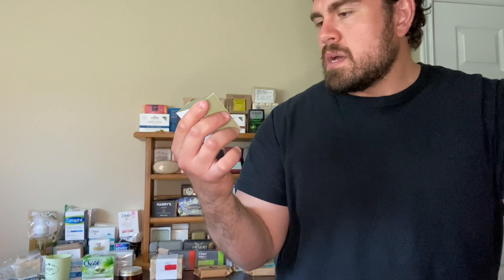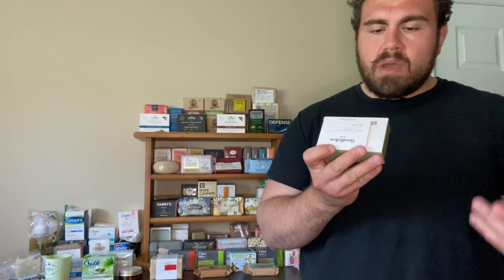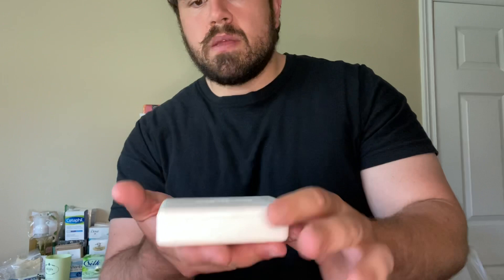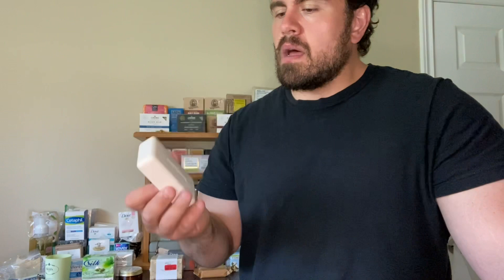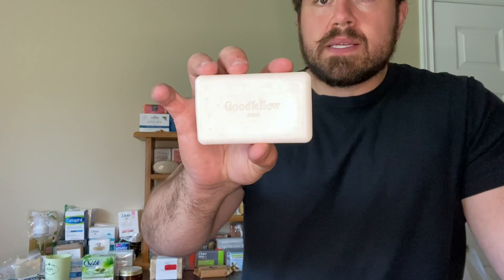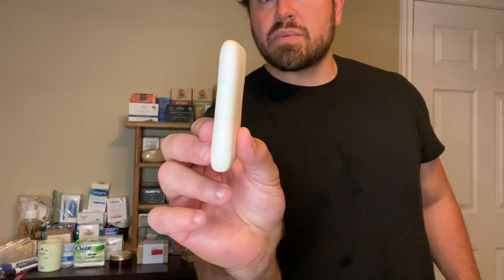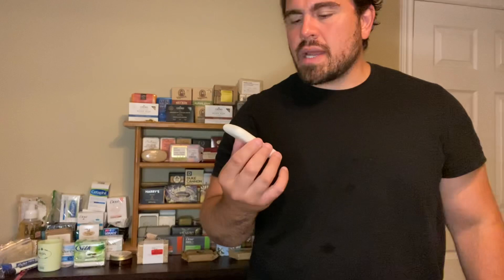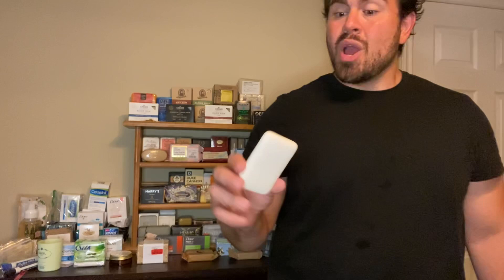Goodfellow & Co. Moroccan Mint and Cedar barsoap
This is Targets in house soap. It was actually very nice and fresh. This bar gives you a medium grit lather for everyday use and it is not overly painful but just right. It has a weaker lather but is a very good quality make. The smell is woodsy and fresh and gives me beach vibes. Left my skin feeling neutral. Stay clean!